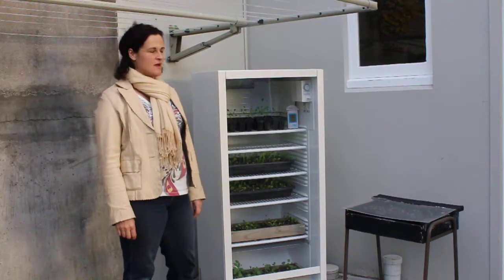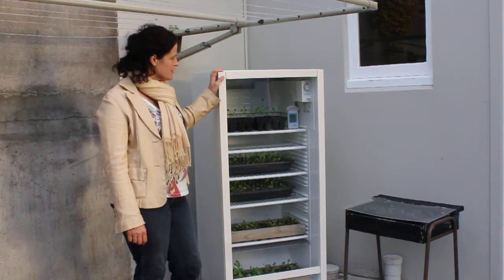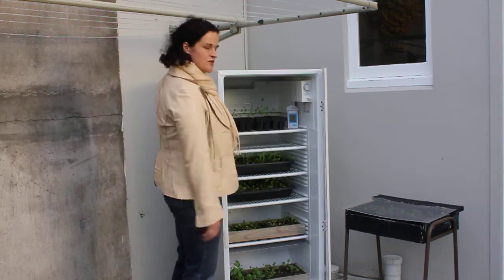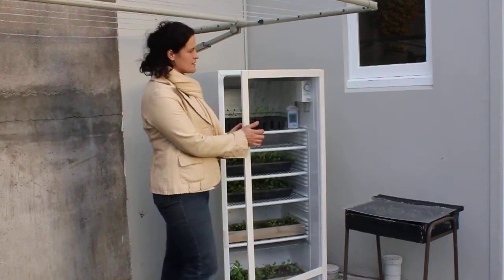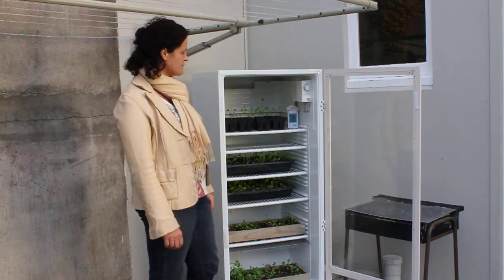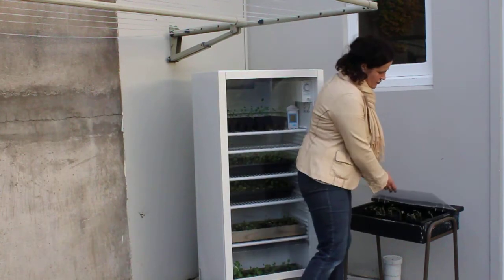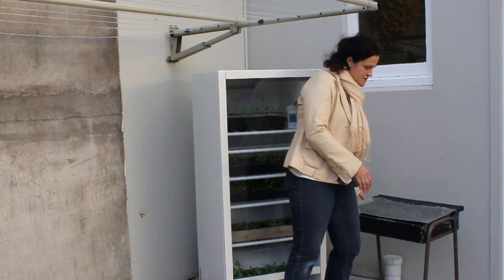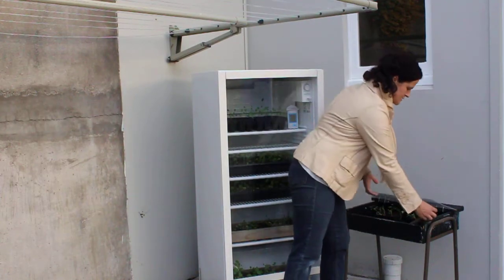A Recycled Fridge as a Mini Glass House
Janet demonsrtates how she turned a disused fridge and old school desk into mini glass houses for raising seedlings and tender crops.